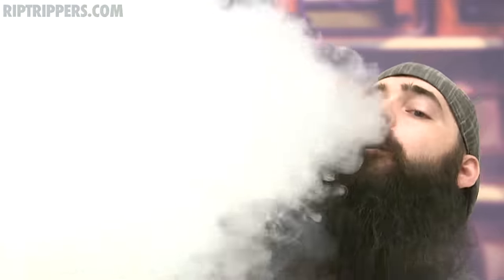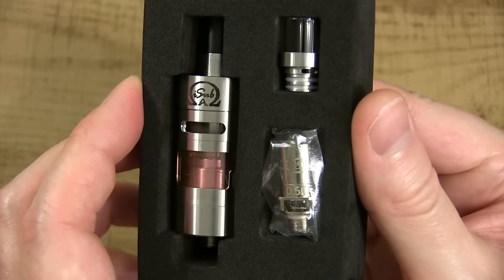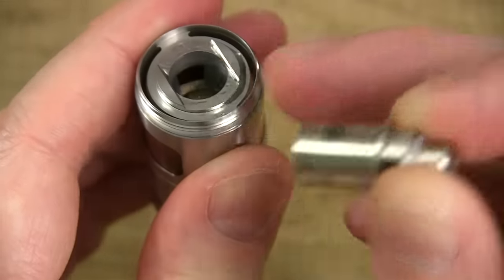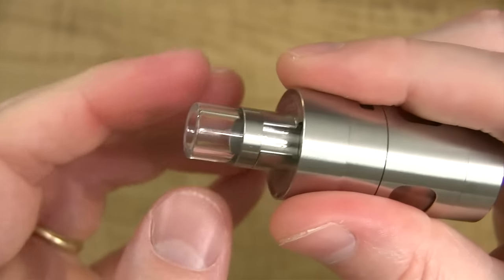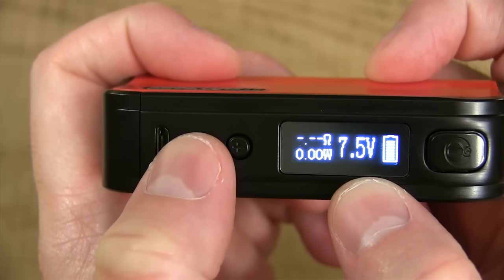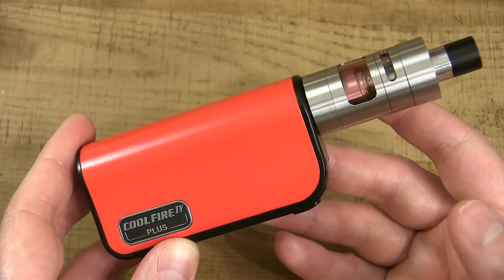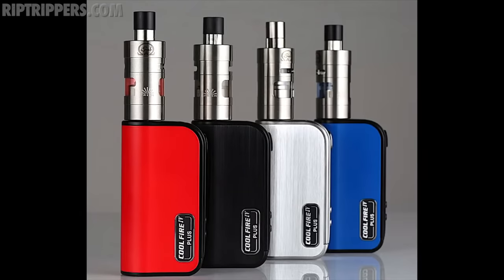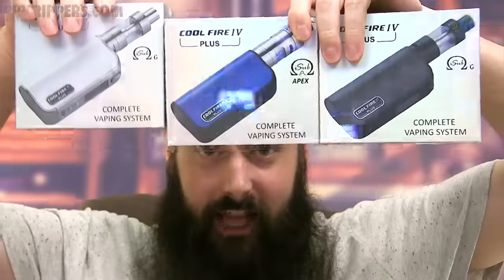COOL FIRE IV PLUS Kit!